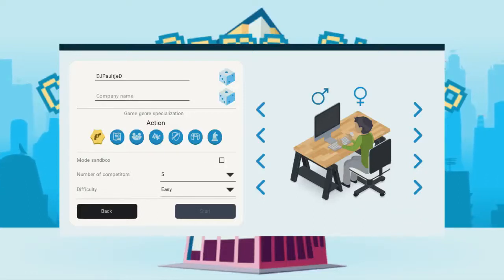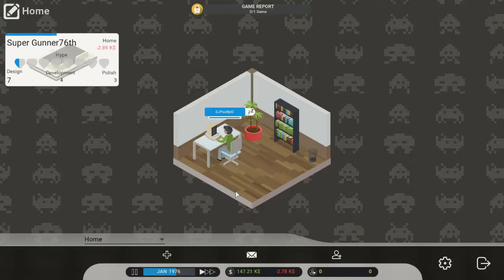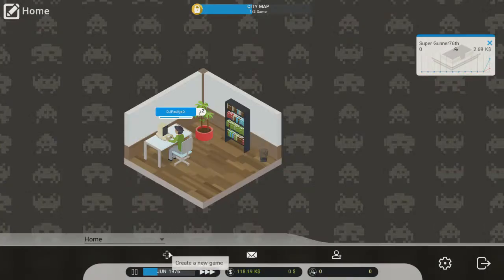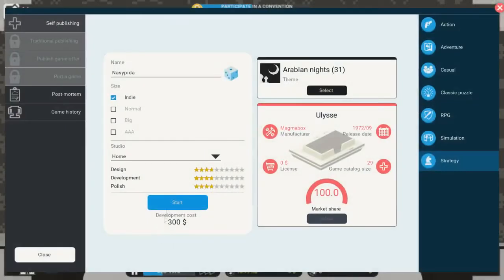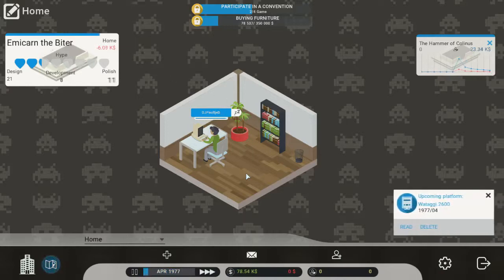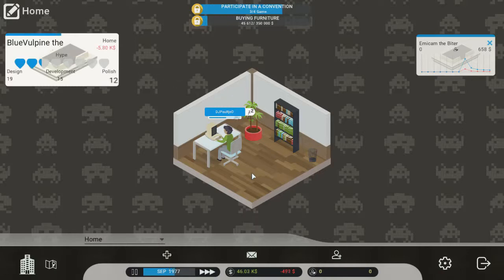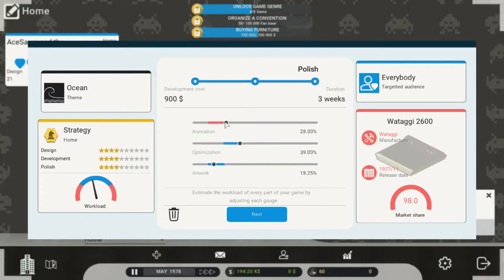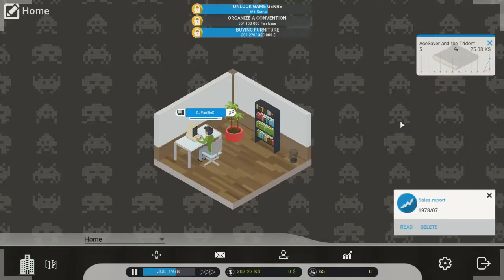City Game Studio Ep. 1: DISCORD GAMING STUDIOS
I want to give a huge thanks to the developer of City Game Studio,
Binogure Studio, for giving me the opportunity to play this amazing game with you all just after release!

In this new series, we are starting a Video Game Studio, and every game that get's released will be named after someone in my Discord server! Want a chance to get featured?

January 1975, you have created your video game company. You are renting a tight place that allows you to develop your first game. Quickly, your games are successful and you already have to move, but it is up to you to cross the city to pick up your next local. In the blink of an eye you are hiring artists to improve the visual aspect of your games. Next came developers and then testers.

But a problem remains, even if your games are brilliants, you don't have enough fans to self-publish a big game to make your studio profitable. You will have to turn to video game editors who will carve out the lion's share. Chaining successes is the only way of getting rid of the publishers. Furthermore you will be able to publish your own publishing contracts. Then you will then be ready to dominate the market and buy back your competitors.

Get cheap amazing games over at Humble Bundle! Games with amazing discounts, awesome game bundles and sometimes even free games! Go check it out!